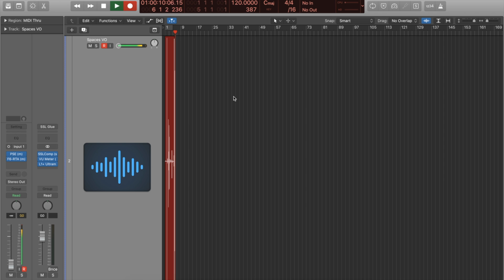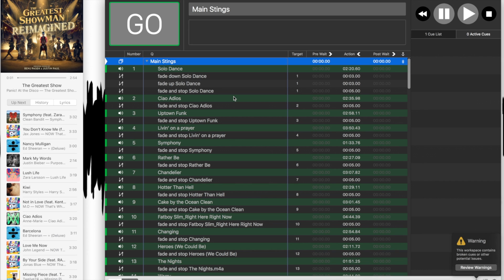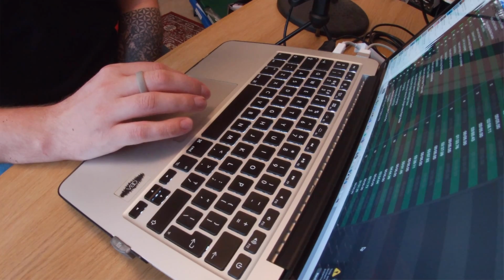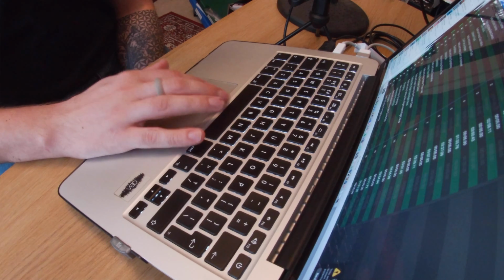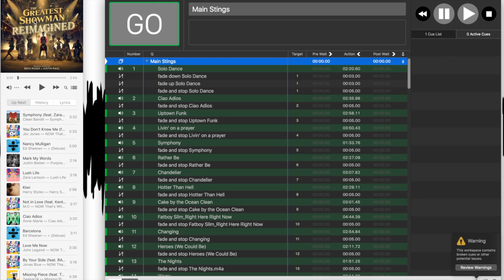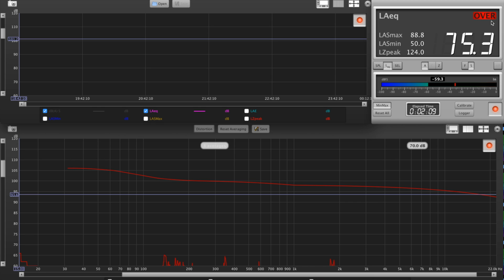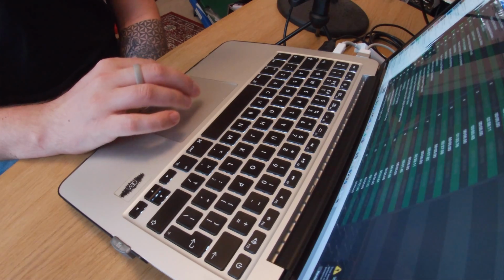How I run my Mac during a show - Screen Spaces Walkthrough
Super quick video to explain how to make use of several spaces on a mac. This allows you to have everything at the swipe of your fingers. Running El Capitan in this video.

❤️Great to see you here, let me know where you are watching from.

Let me know if you want to be involved in this project.

🚀 Gear used;
Go Pro Hero 7 Black
Go Pro Hero 7 Silver
GoPro Clamp Stand
SanDisk 128Gb Micro SD Card